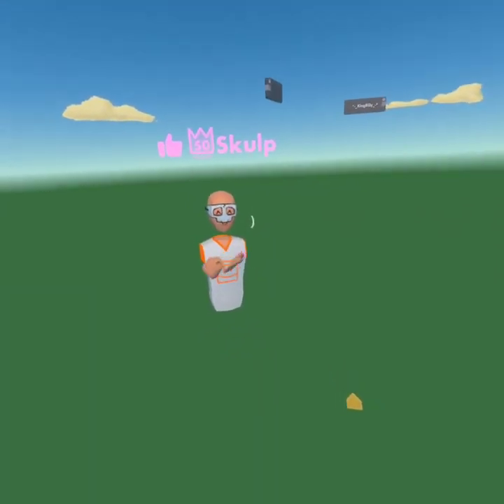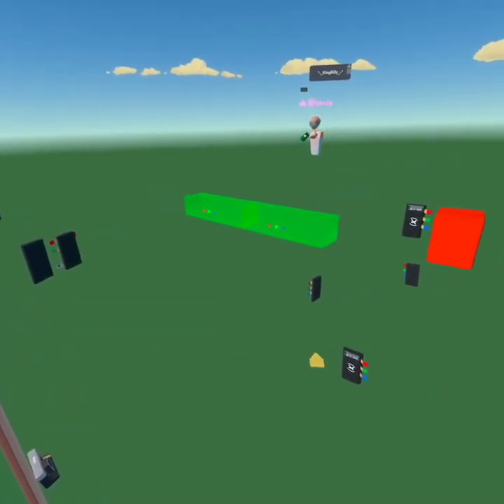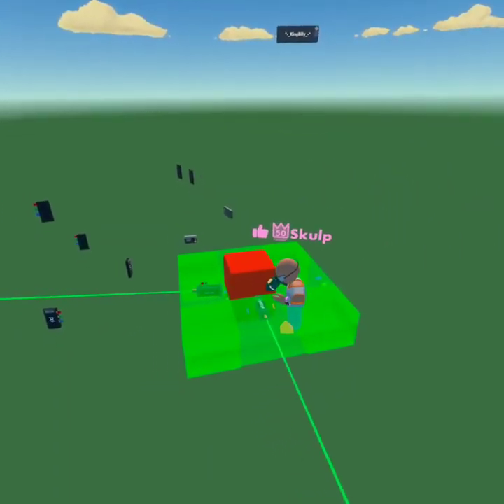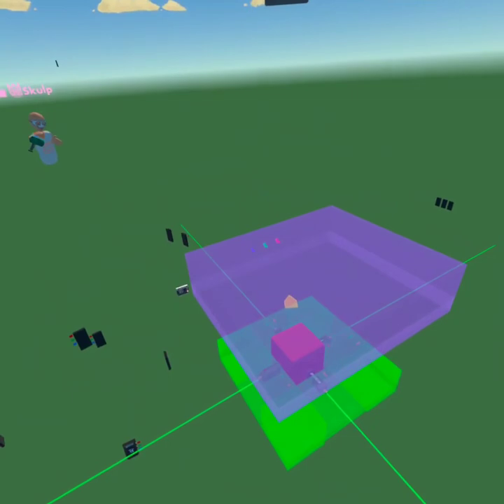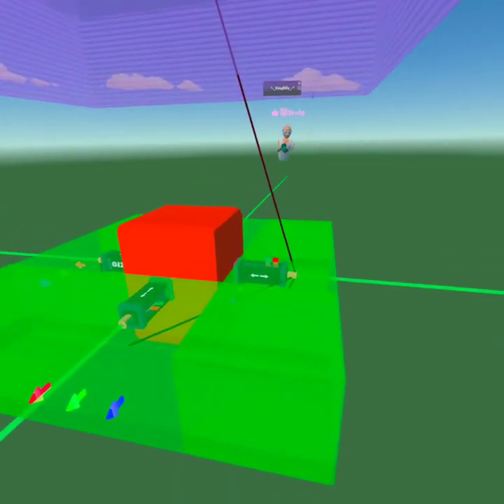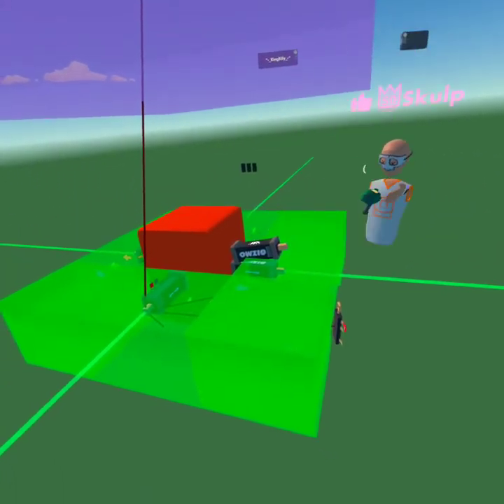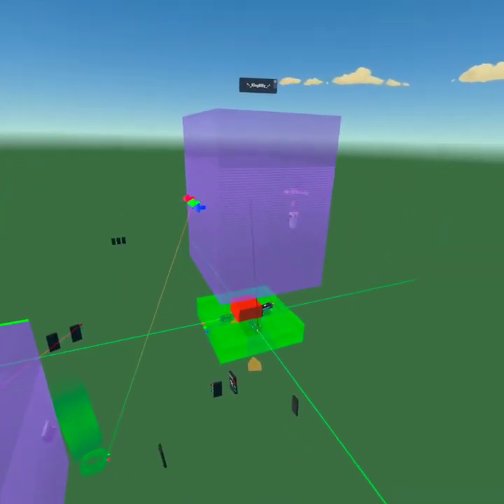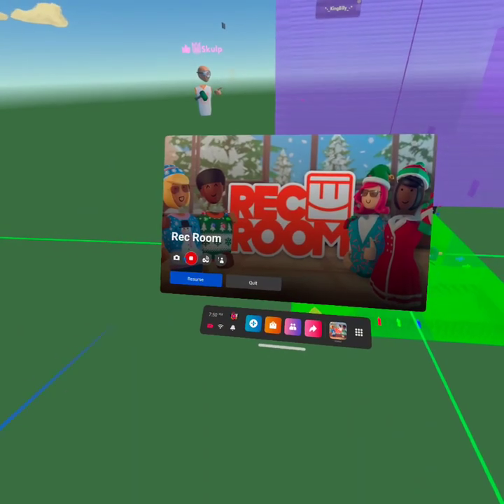how to make a horror monster track you in rec room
like if you want more stuff like this (sorry for judt cutting the video off like that)